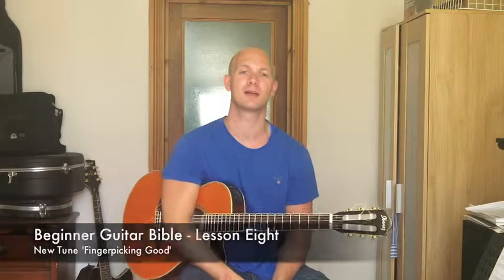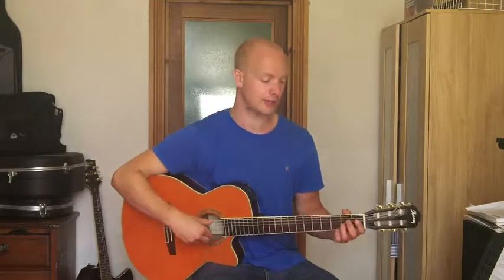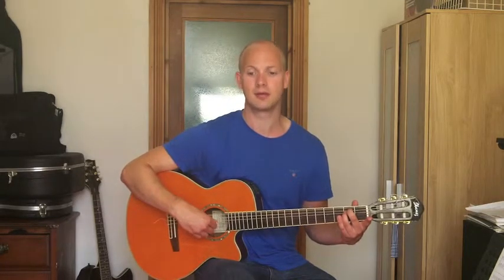Beginner's Guitar Bible Lesson 8 - New Tune 'Fingerpicking Good'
Learn the new fingerpicking technique with the tune, 'Fingerpicking good'